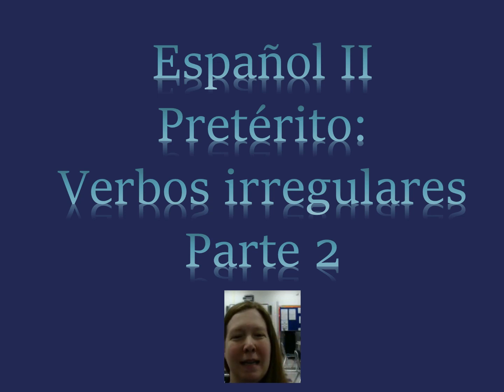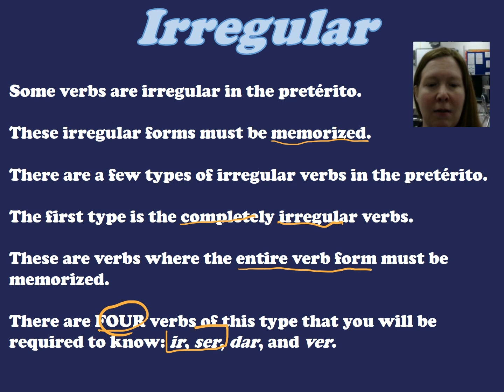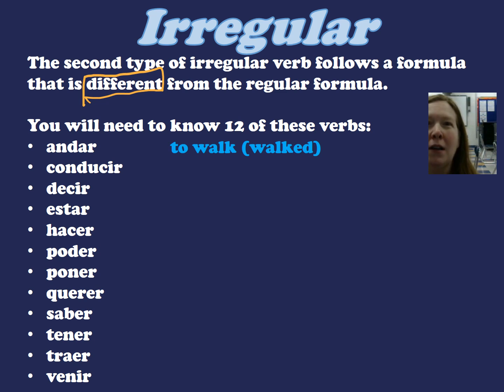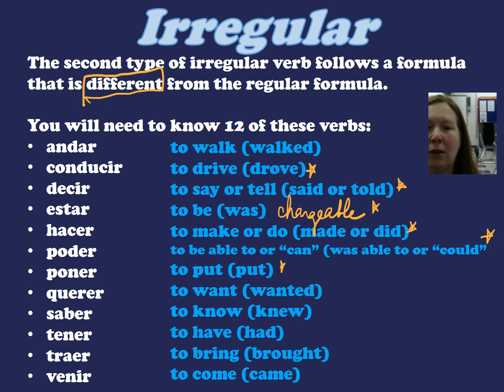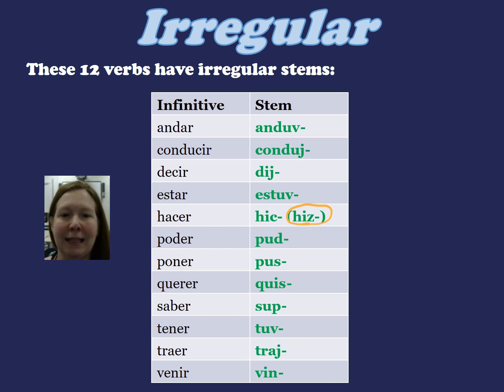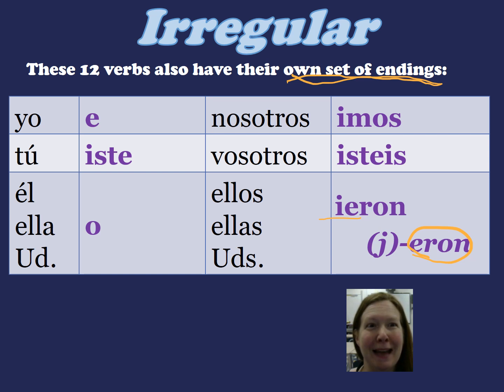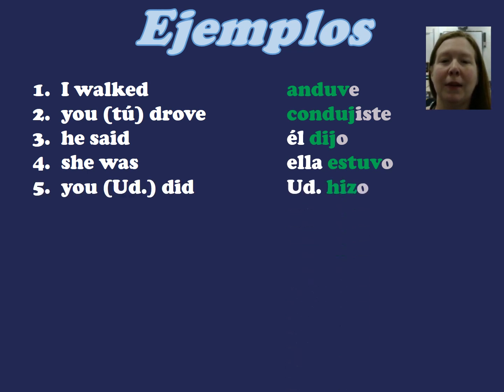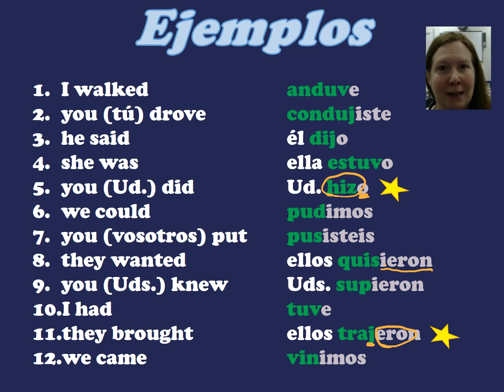Spanish II: Pretérito Irregular 2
Conjugation of irregular preterite in Spanish.